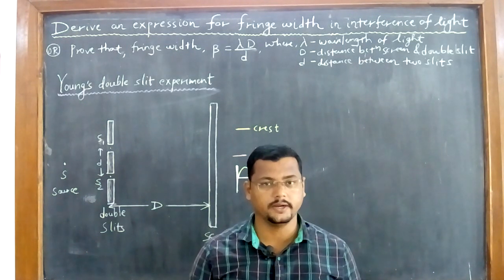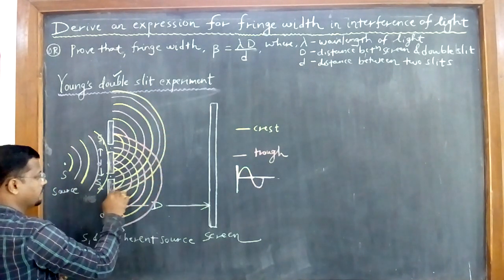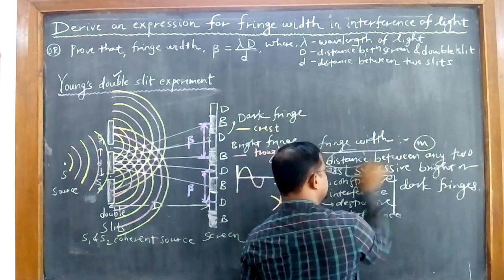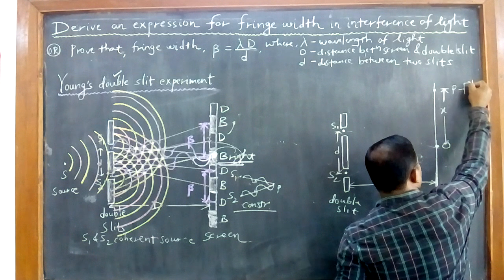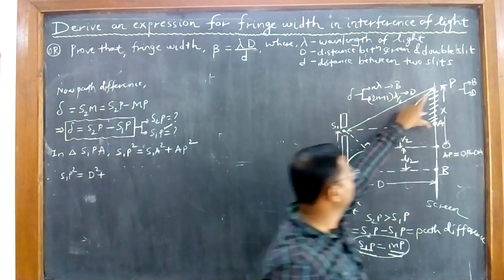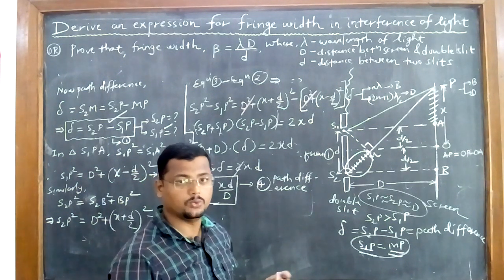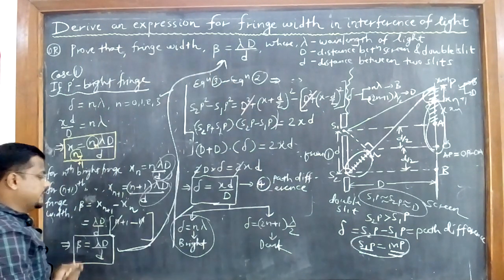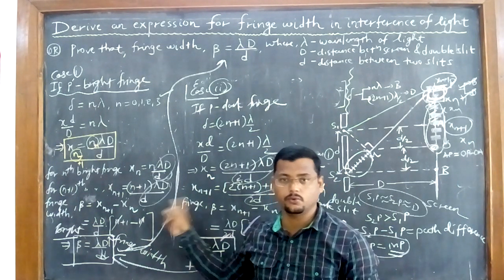Wave Optics - Part 4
Fringe width - Derivation